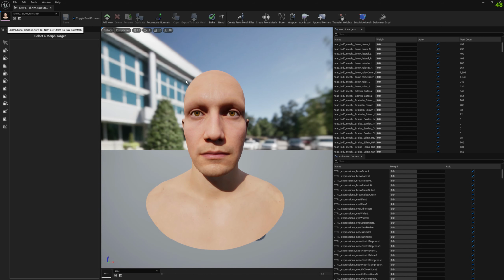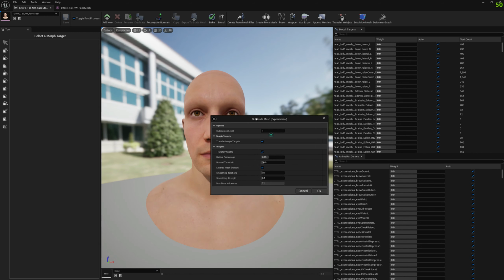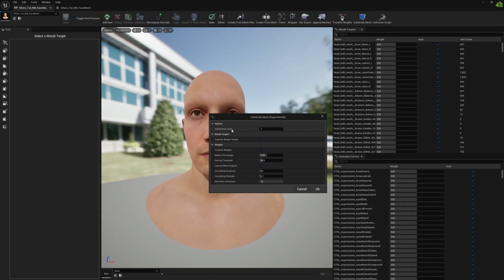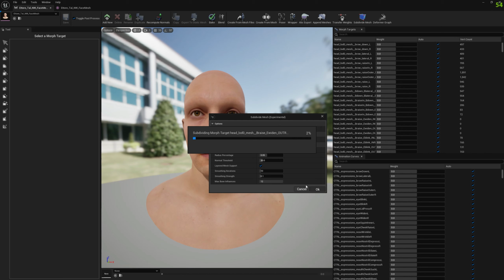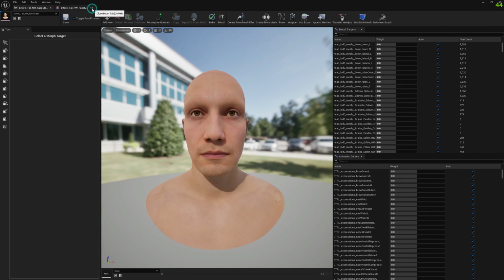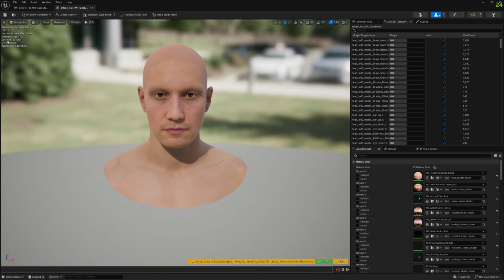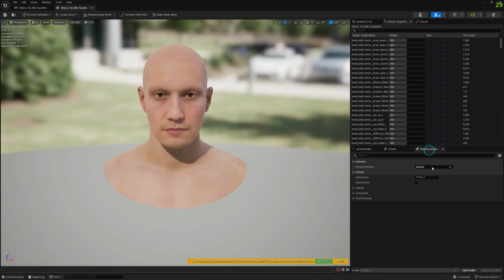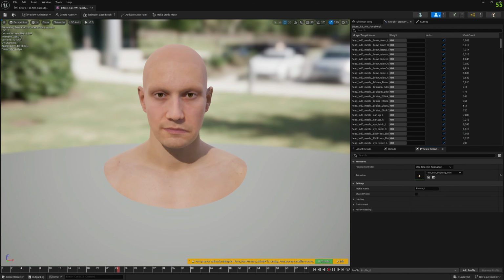How to Subdivide Meta Humans using Mesh Morpher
Short tutorial explaining how to subdivide Meta Humans using Mesh Morpher.